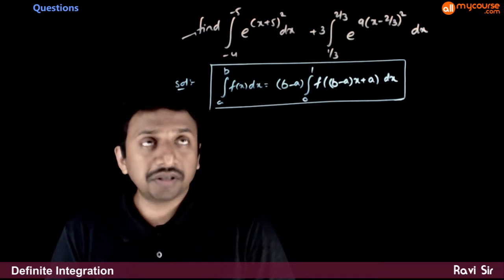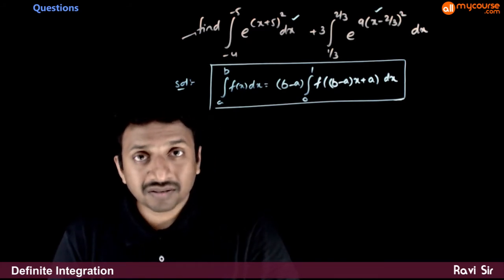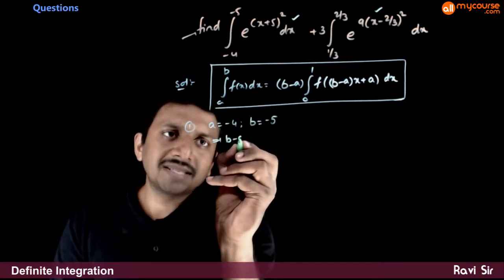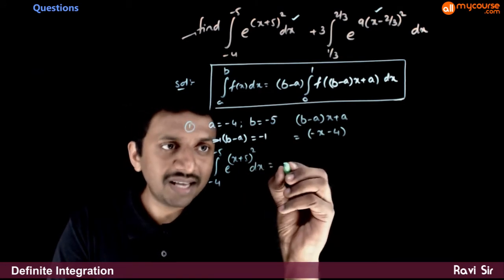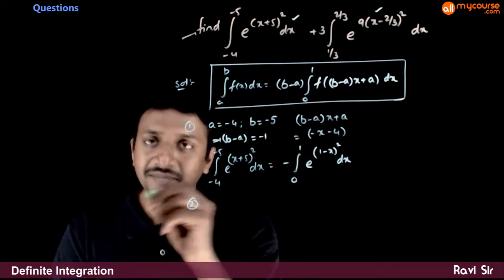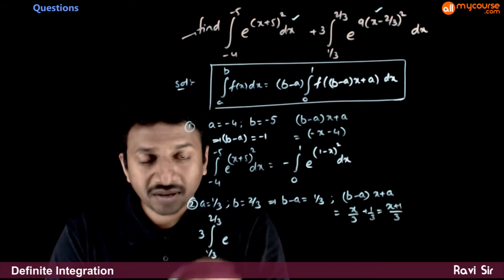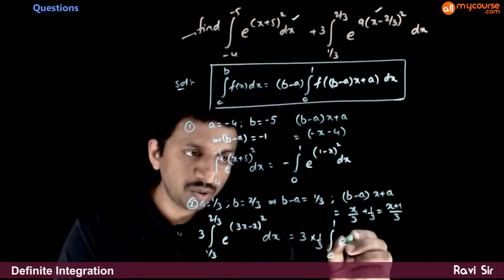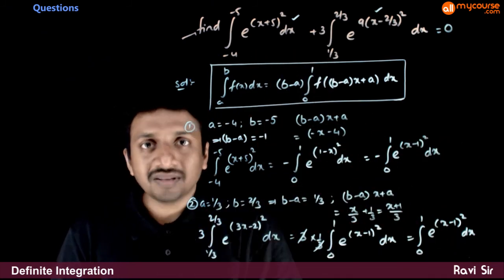08 Questions 1